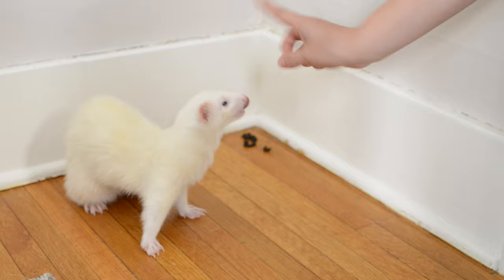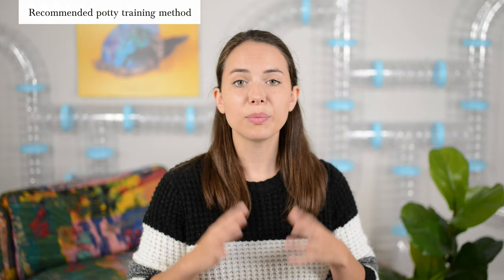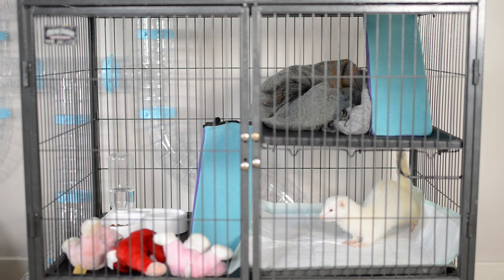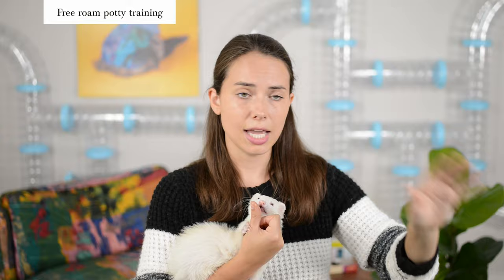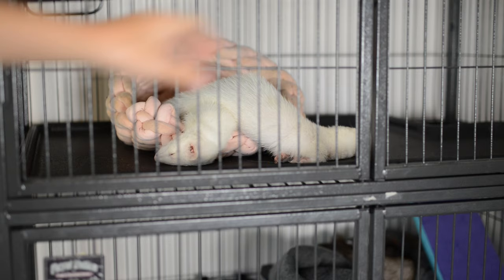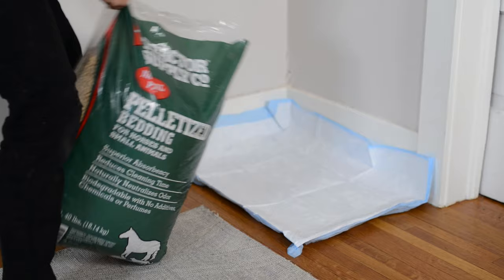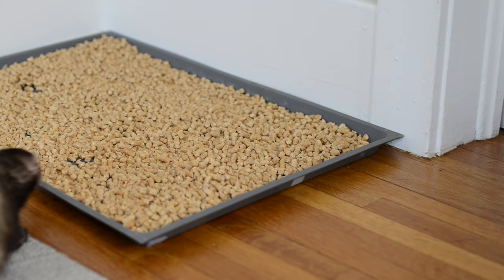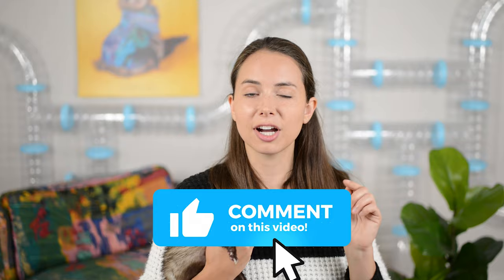POTTY TRAIN Your Ferret | Ferret Care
Want to learn how to potty train your ferret? Here's our best tips and tricks.

🐟 FAVORITE Salmon Oil TREAT

✅ Litter Box
✅ Large Puppy Pads/Training Pads
⭐ Activated Carbon Potty Pads/Pee Pads
✅ Best Ferret Cage
✅ Air Purifier
✅ Splash-proof Food & Waterbowl
✅ Ferret GATE Barrier

🛒 New Ferret Owner Shopping Cart:

🔜 How to Clean Ferret Ears: COMING SOON! (🔔 Tap the Reminder Bell)

🎬 HOW TO POTTY TRAIN YOUR FERRET:
0:00 - Introduction
0:48 - Supplies for Potty Training
1:53 - Why the Cage Training Method?
2:47 - How to Setup Your Cage for Potty Training
3:35 - How to Potty Train STEP-BY-STEP
5:32 - How to Potty Train Free Roam Ferrets
6:57 - How Often Do Ferrets Poop?
7:39 - How to Tell If A Ferret Is about to Poop
8:16 - Easiest Time of Day to Potty Train
8:47 - How Often Should I Clean My Ferret's Litterbox?
9:25 - Pro-Tip: Longer Lasting Potty Pads
9:48 - How to Switch to Potty Pads
10:35 - The Modern Ferret Mission
10:49 - Should I Punish My Ferret for Missing the Litterbox?
11:12 - Why Does My Ferret Keep Missing the LItterbox?
12:25 - How to Prevent Ferrets from Pooping in a Bad Spot
13:12 - Outro and final remarks

 @TheModernFerret  is a YouTube channel dedicated to creating entertaining and educational ferret videos.